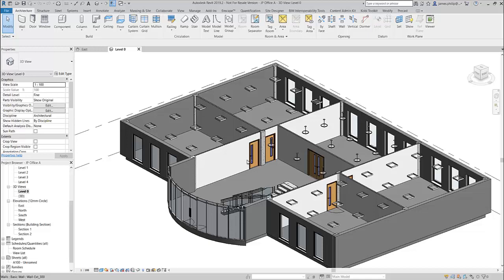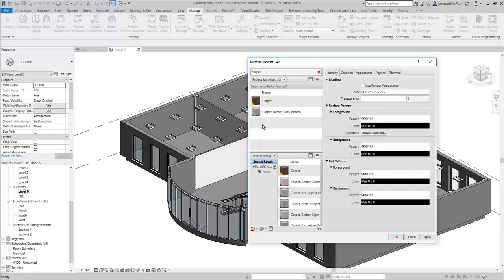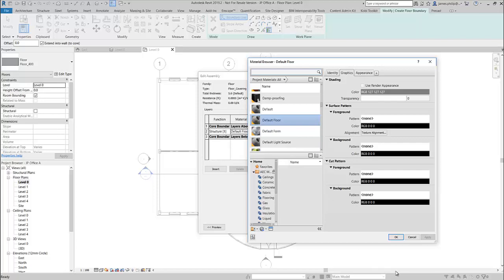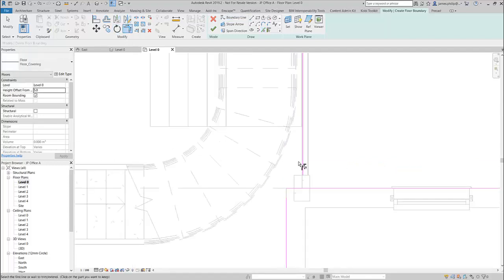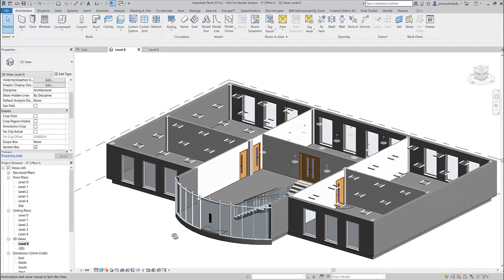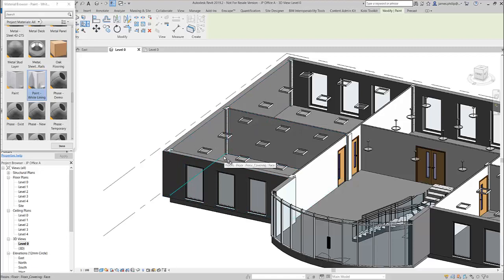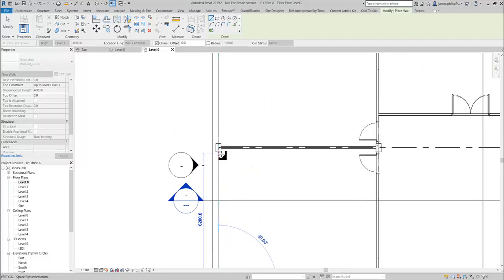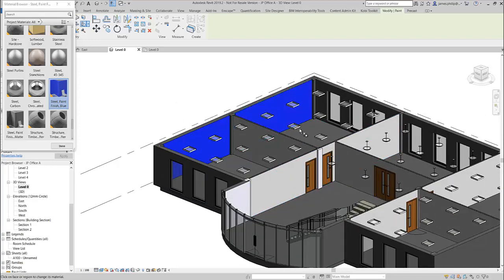Revit 2019 - Adding Finishes Using the Paint Tool